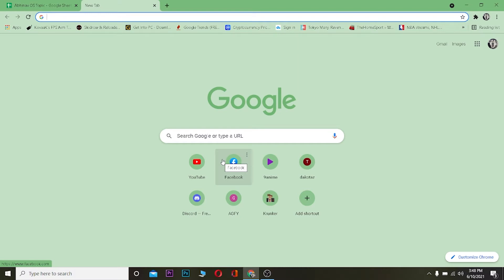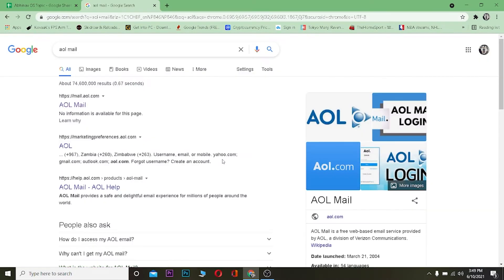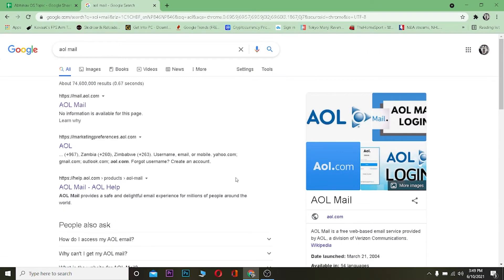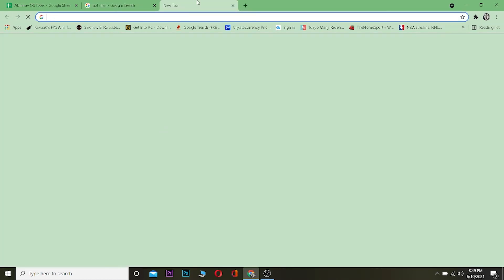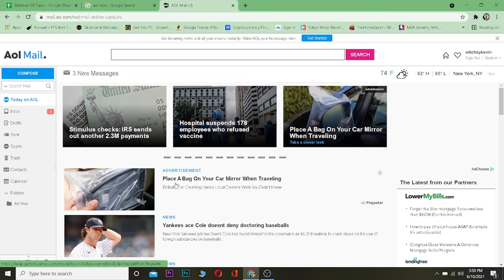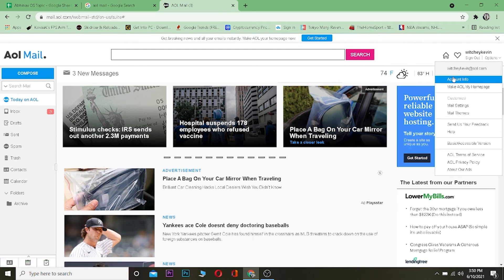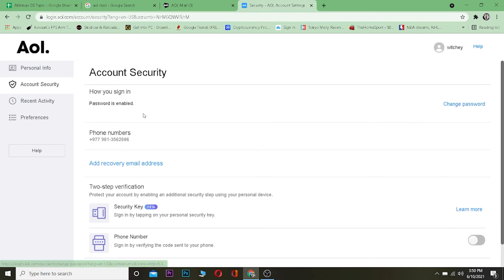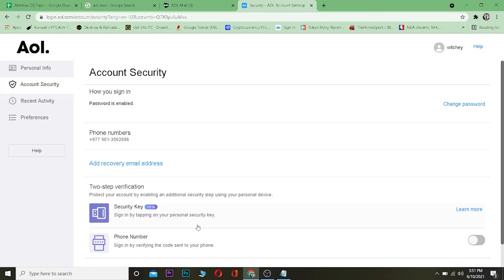Change AOL Password: How to Change AOL Mail Password | Aol Login Password Change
In this short tutorial, I’ll be showing you how to AOL mail password. This is a very easy process and anyone trying to reset their AOL mail account’s password will find this video very helpful.
AOL Mail is a free web-based email service provided by AOL, a division of Verizon Communications. It was launched in 1985 free of charge and has become very popular in recent times.
So, to change your AOL Mail account’s password, follow the steps mentioned below:
1. The first thing you’ll need to do is open your browser and then search for ‘aol mail’
2. Click on the very first link from the list of results displayed and you’ll be forwarded to their website.
3. After that, you’ll have to log into your account.
4. Once you do that, from the right side of the screen, click on the Options button right below your name.
5. Then, click on Account Info and you’ll have to click on Account Security.
6. Following that, you’ll be headed to a new page and from there, click on Change Password.
7. Finally, enter your new password then click on Continue and your AOL mail account’s password will be changed.
After following all the steps mentioned, you’ll be able to change your AOL mail account’s password.

Timestamps:
0:00 Intro
0:38 Change AOL mail account’s password
1:28 Outro